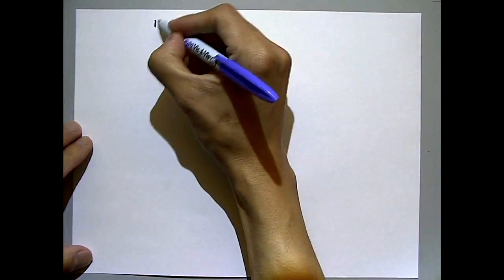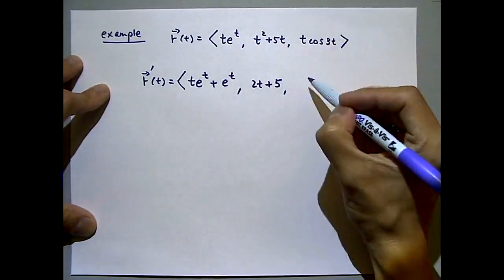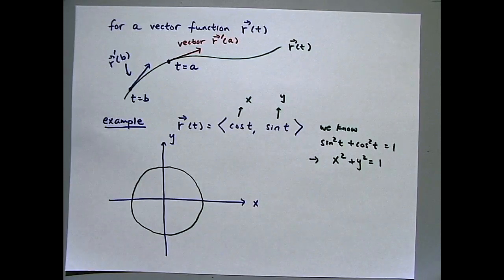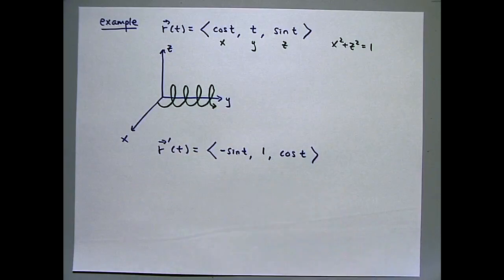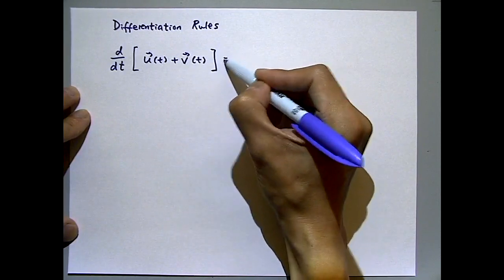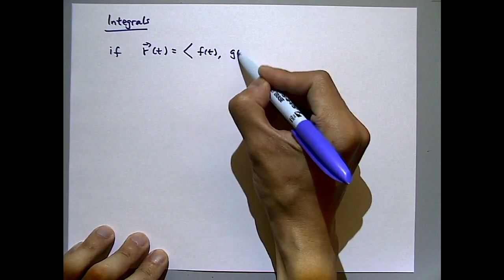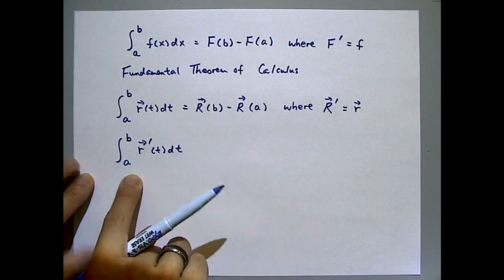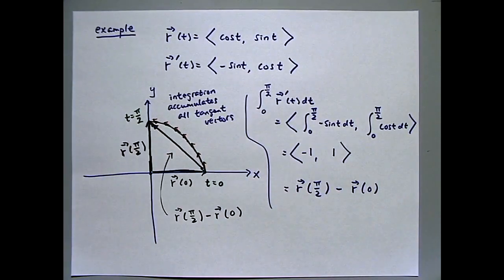MA 261 Calculus III Multivariate Calculus Lecture 06